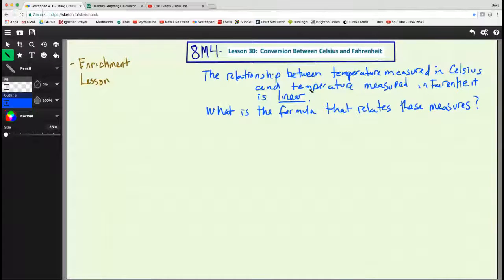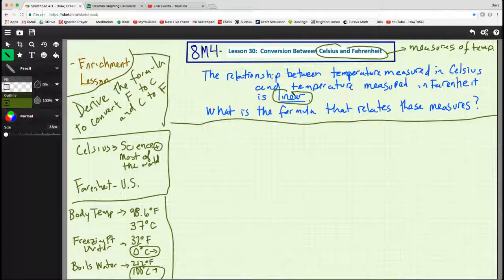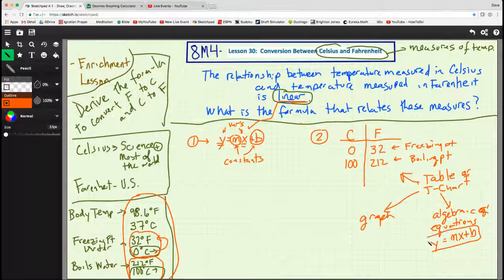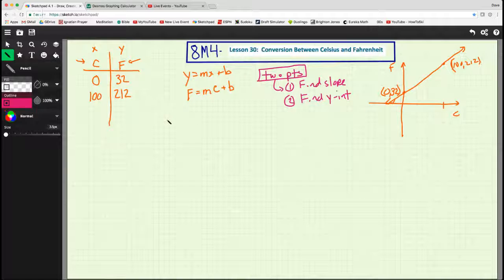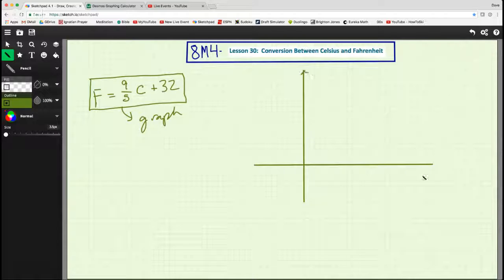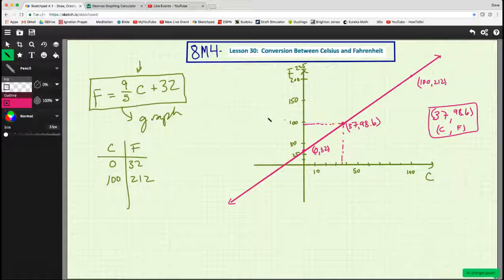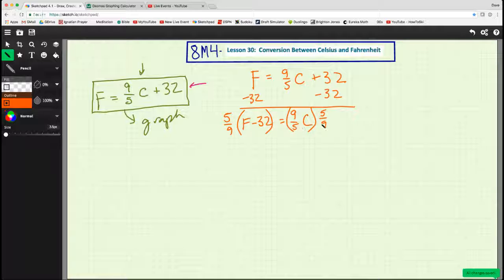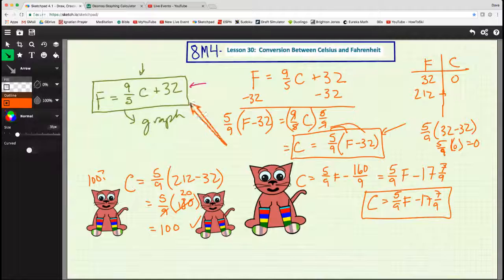8M4 L30: Conversion Between Celsius and Fahrenheit